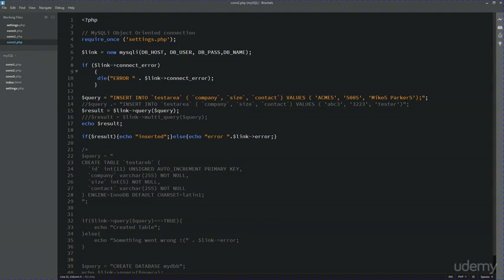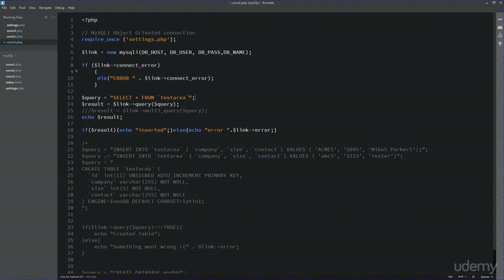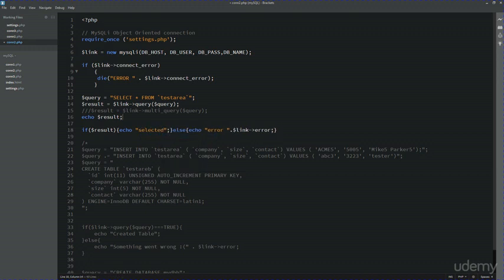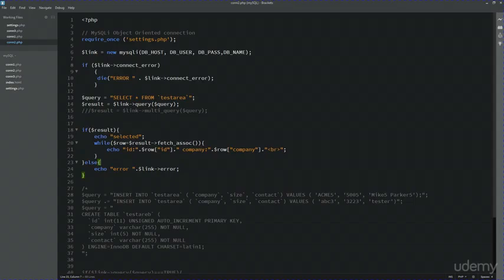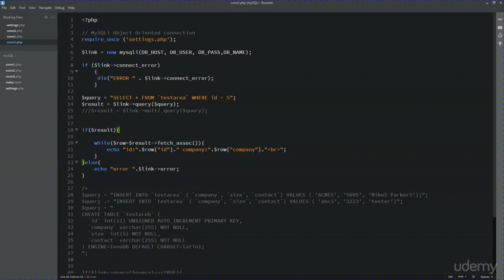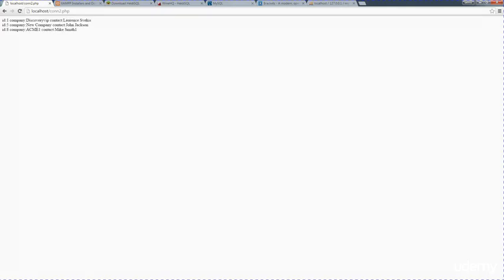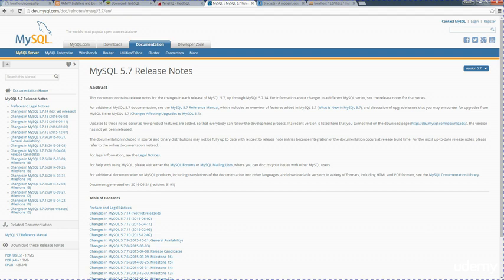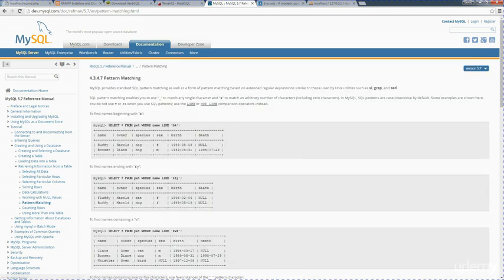024 Query Selection Object Oriented PHP connection